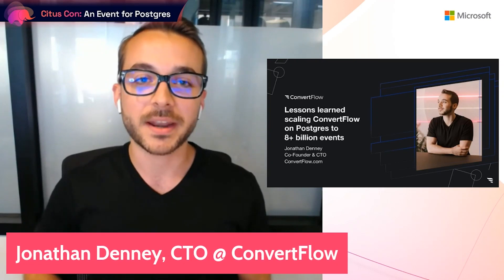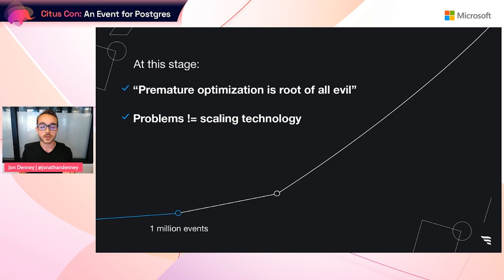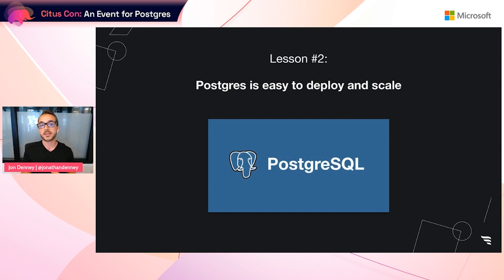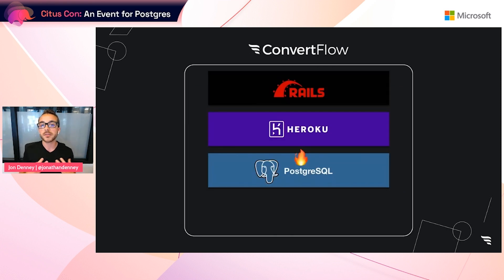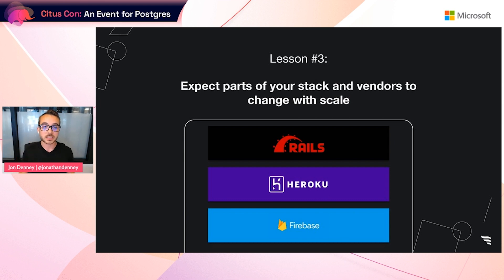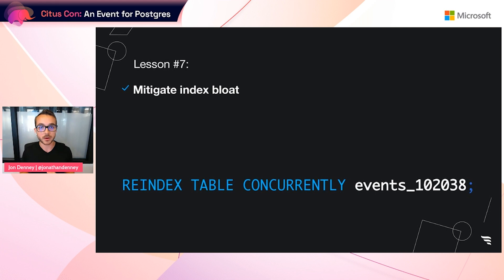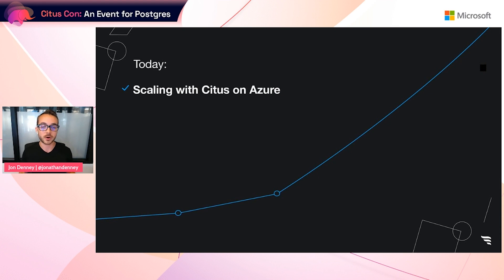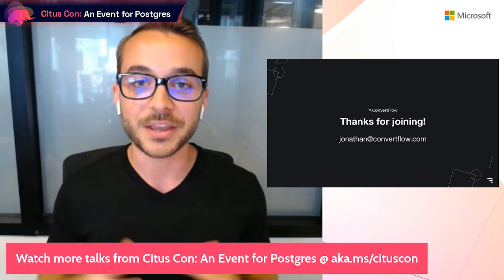Lessons learned scaling our SaaS on Postgres to 8+ billion events | Citus Con 2022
Video of a talk by Jonathan Denney at Citus Con: An Event for Postgres. Abstract: How we scaled ConvertFlow's platform to 40 million visitors per month and 8+ billion events processed, using Postgres and Citus on Azure.

Jonathan Denney is co-founder and CTO at ConvertFlow, a no-code visitor conversion platform that helps marketing teams scale their marketing workflows without waiting on developers. ConvertFlow runs their multi-tenant SaaS offering on top of Citus on Azure.

► Video bookmarks:
⏩  00:00 Introduction
⏩  00:58 What is Convertflow
⏩  02:27 From 0 to 1M events
⏩  06:42 From 1M to 100M events
⏩  08:57 From 100M to 1B events
⏩  12:13 From 1B to multiple billion events
⏩  15:03 Bigint migration
⏩  16:08 Migration to Hyperscale (Citus)
⏩  17:19 Lessons learned recap

Read Postgres Tips: How to convert 2 Billion Rows to Bigint with Citus: XXX